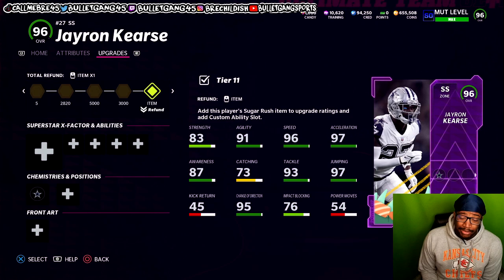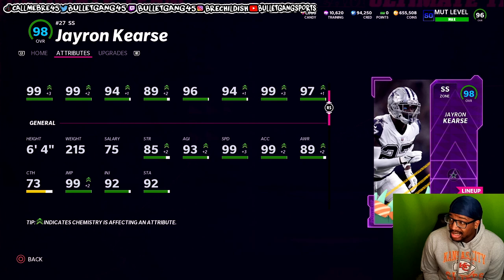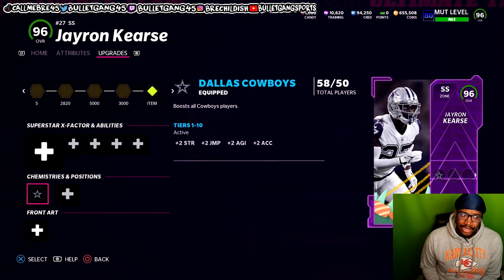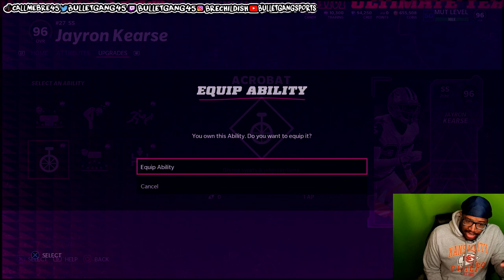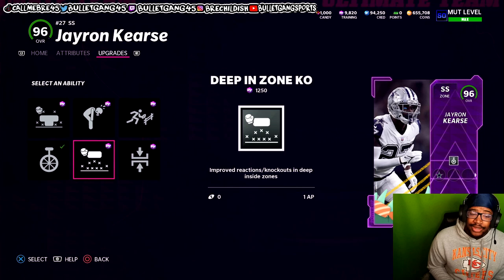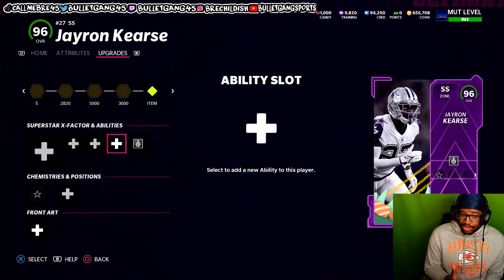*FREE* JAYRON KEARSE IS A BEAST! NO MONEY SPENT EP 95 MADDEN 22 ULTIMATE TEAM JAYRON KEARSE GAMEPLAY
WANNA GROW YOUR YOUTUBE CHANNEL?